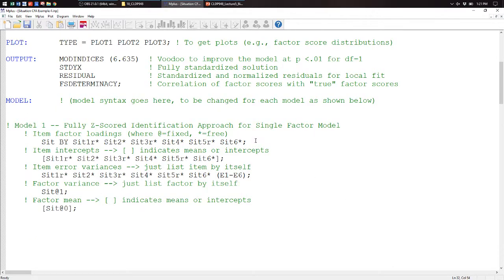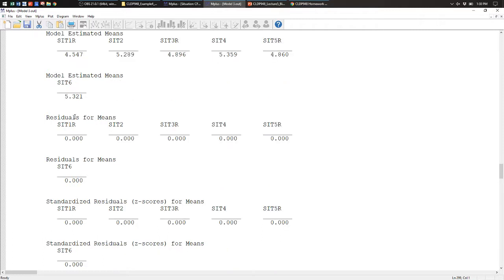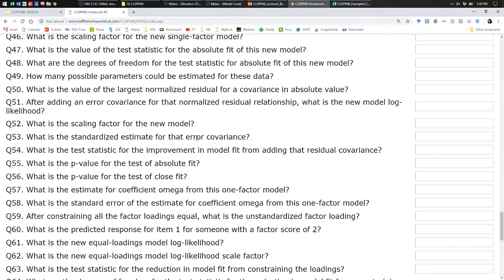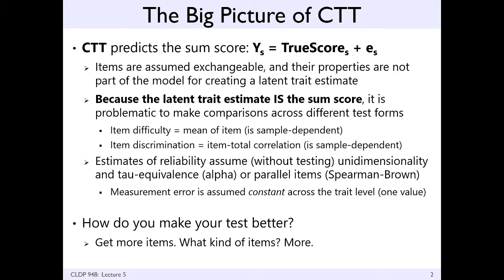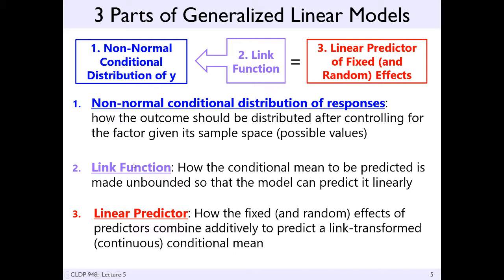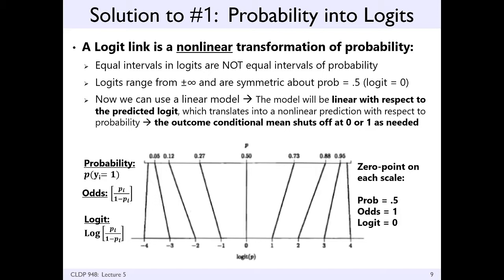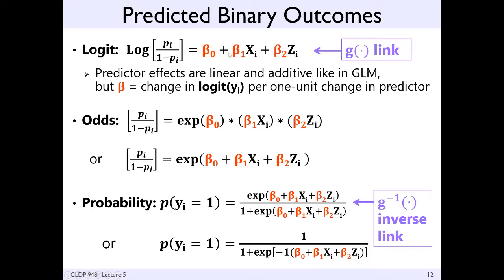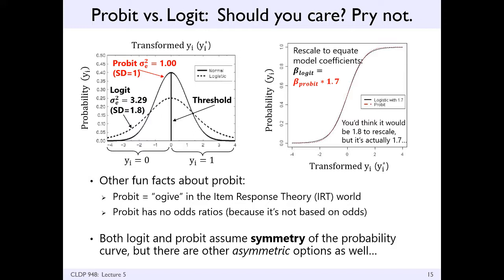CLDP948_HW2_Lecture5_Part1